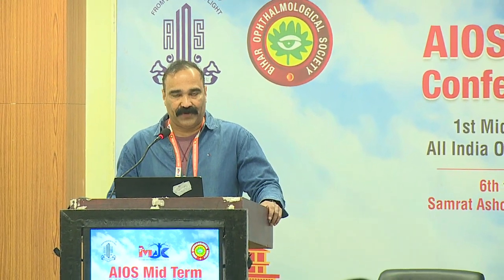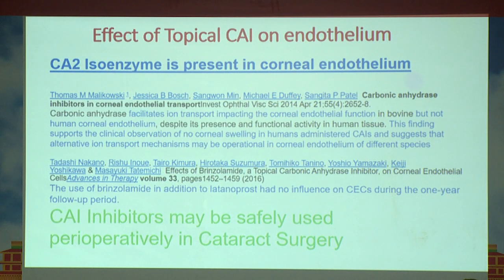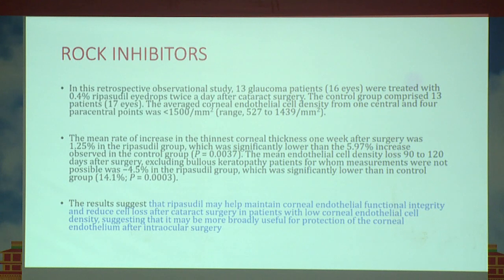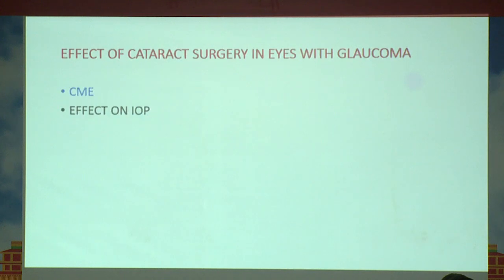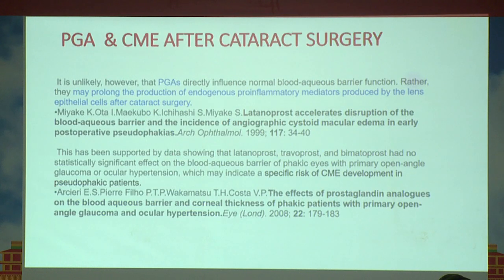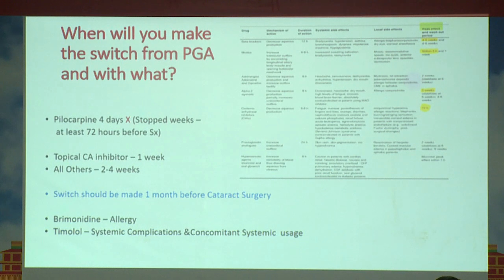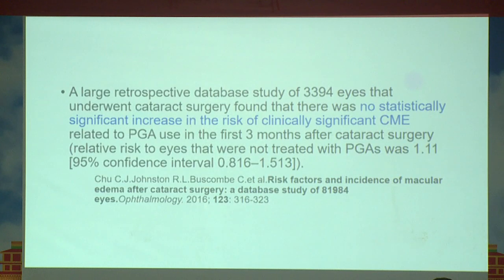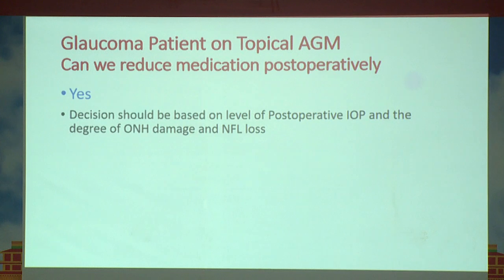AIOCMTC1 2023 GP80 topic Dr Sreeni Edakhlon Modification of Glaucoma medications for Phaco